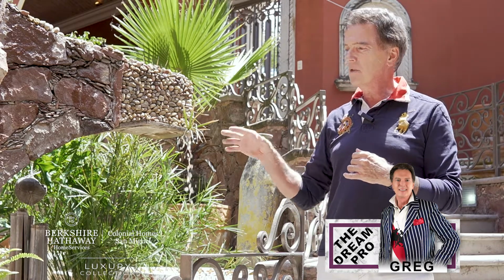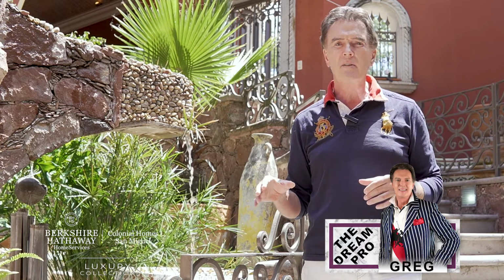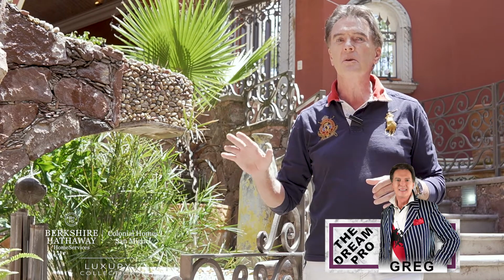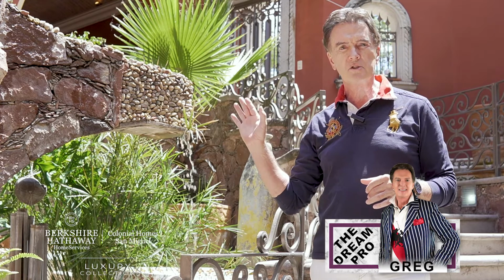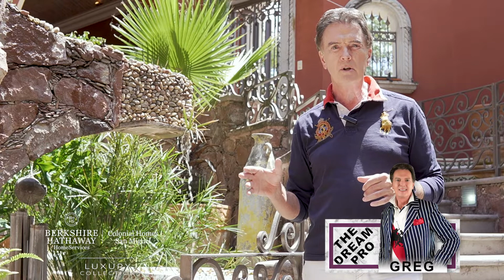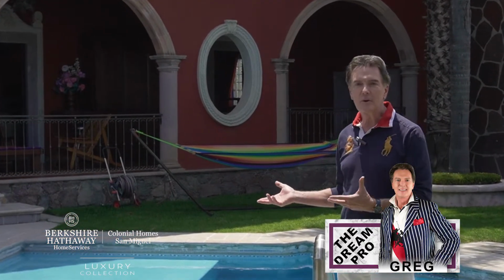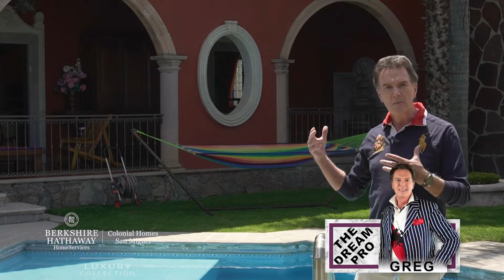La Colina - Poolside living in one of San Miguel de Allende's most exclusive gated communities!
Poolside living in one of San Miguel de Allende's most exclusive gated communities!

Casa Colina proves to be among the finest estates of the gated La Colina neighborhood just east of Centro San Miguel de Allende in Atascadero, boasting every conceivable amenity possible! Perched on the view side of this north-sloping neighborhood, this magnificent home offers protected long-distance views of the natural canyon preserve and the beginning of the El Charco botanical garden—you awake to the sight of eagles soaring at eye level from your master suite!

An ideal home for entertaining, the 20-year-old Casa Colina walled estate—windows open on all four sides, a rarity in San Miguel—boasts a large American-style great room with 14-person dining table that opens to a covered terrace facing the lawn and pool area, allowing seamless indoor-outdoor entertaining and an unequalled lifestyle! A huge downstairs master suite—with dual-sink bathroom and walk-in closet—make one-level living possible in this home, although the layout easily accommodates an elevator in the central atrium. Three upstairs bedrooms—all enjoying the long-distance canyon-view terrace—are joined by a media room and 2nd powder bath, while a separate maid’s apartment—not included in the bedroom count—sits off the five-car garage. The aqueduct-fed fountain-anchored entry courtyard can host a mariachi band on a raised stage, with room for a six-person check-in table. If fundraisers or entertaining are your passion, this home accommodates your grandest fantasy!

And technical amenities abound: pool & hot tub with hidden, soundless equipment and dual pool changing rooms/bathrooms; glass-walled gym by the pool; full-house water filtration and softener; the mini-spit master; solar electrical panels with reversible meter; 20 solar water panels for pool heating; 5-camera security system…well, the list is endless, I’ll tell you more on tour. Bring your swimsuit when you visit, you’ll want to enjoy poolside Prosecco all afternoon!